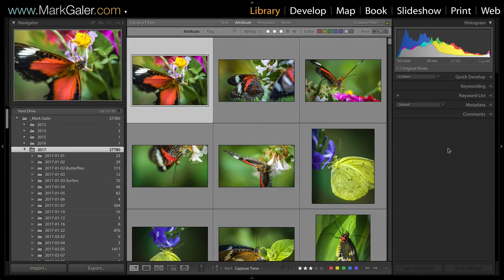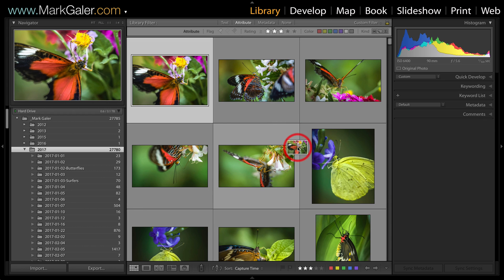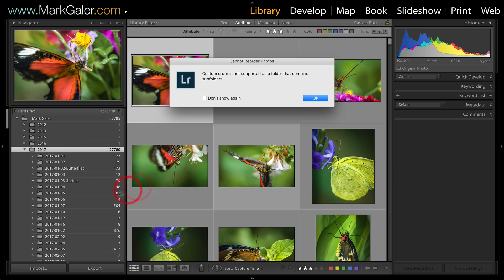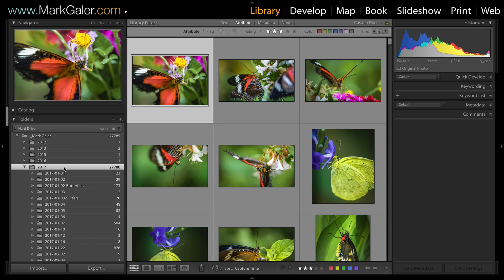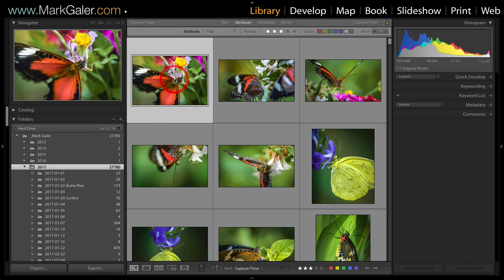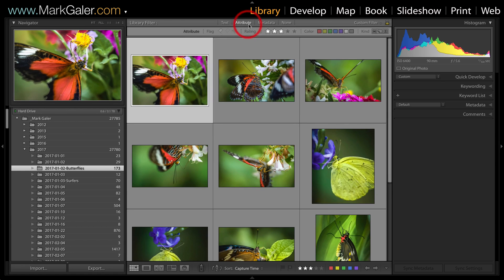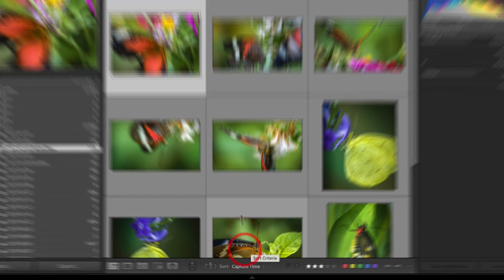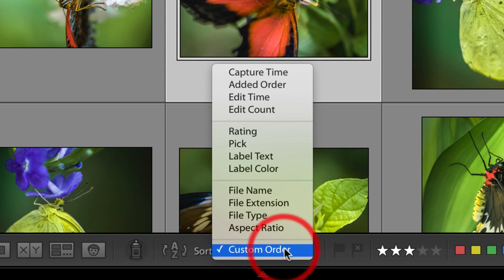Lightroom Classic - Creating a Custom Order (1-Minute Movie)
Creating a Custom Order in Lightroom Classic : 1-Minute Movie